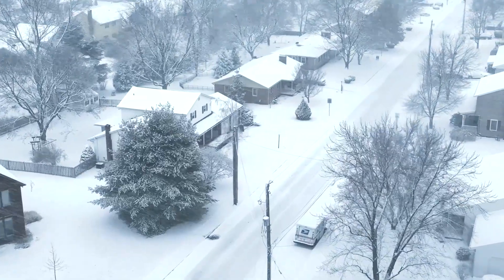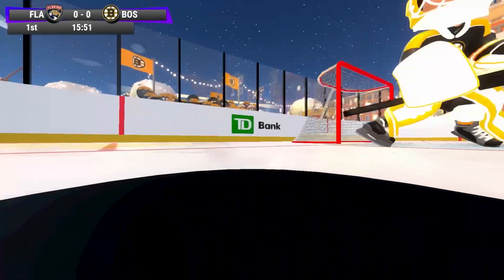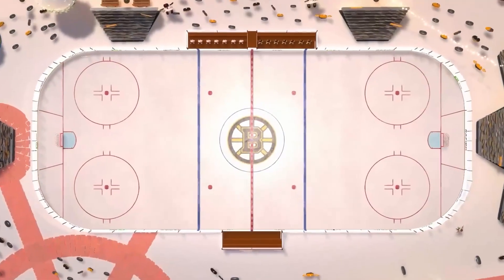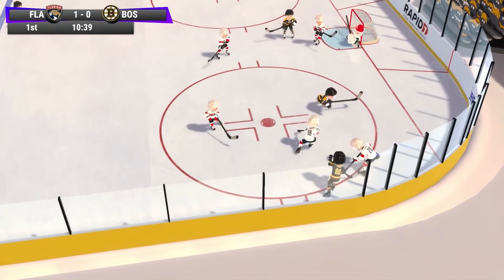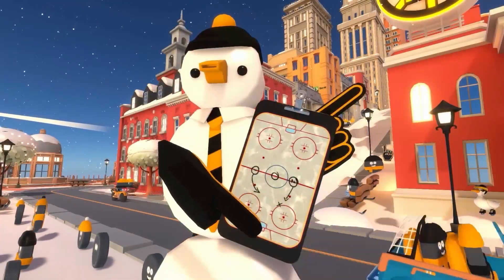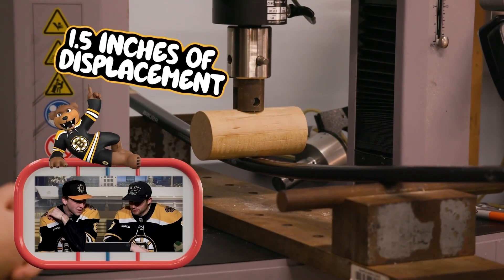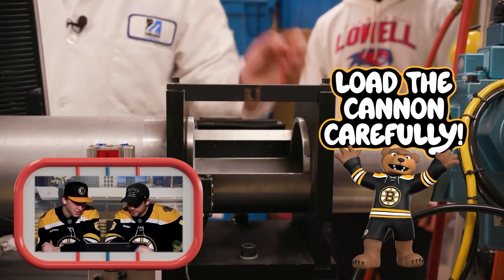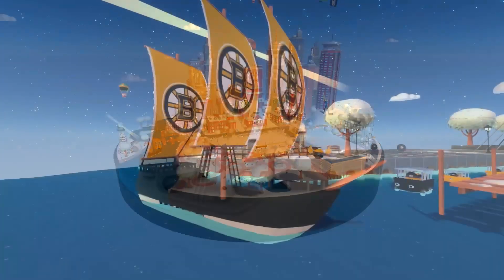Best Snow Day Ever STEM Recap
Check out STEM in action! Watch the STEM-focused broadcast as the Bruins vs. Panthers on-ice action was transformed into an animated world for fans to watch.